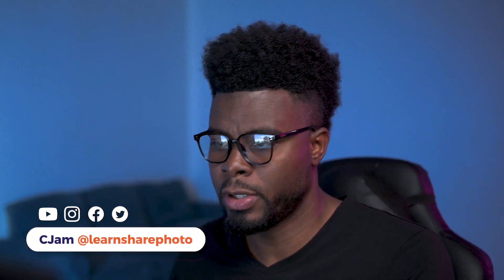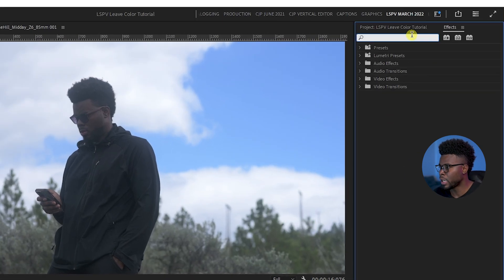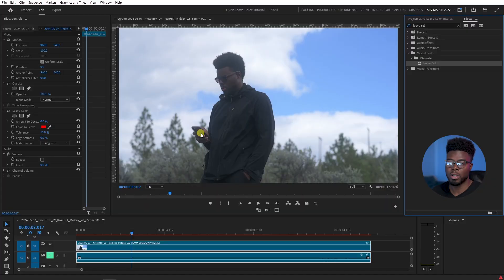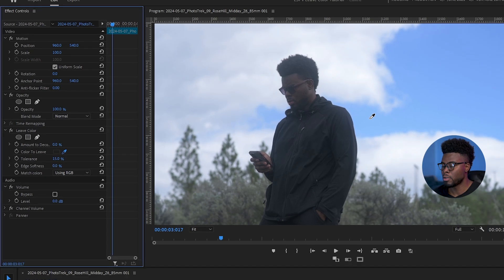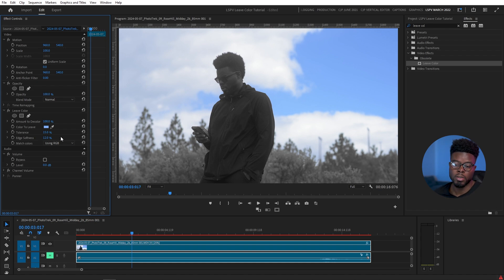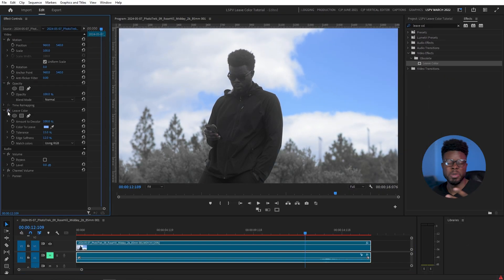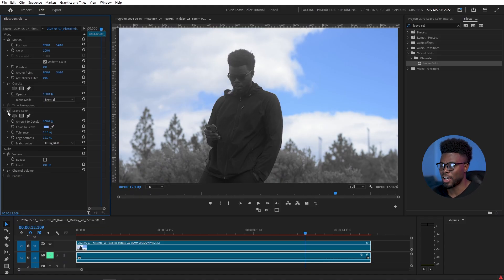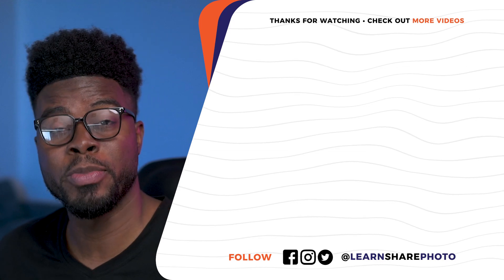How to Isolate a Single Color in Premiere Pro — Leave Color Effect in Adobe Premiere Pro (2024)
6️⃣ Visit my wall art Etsy shop